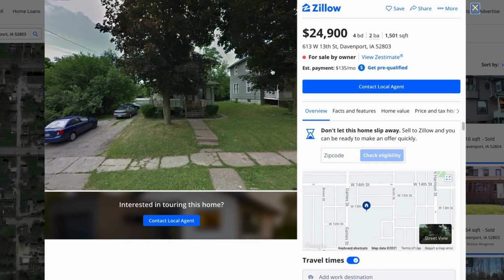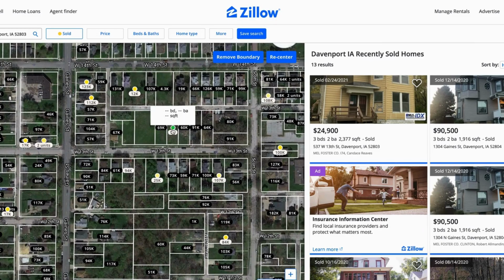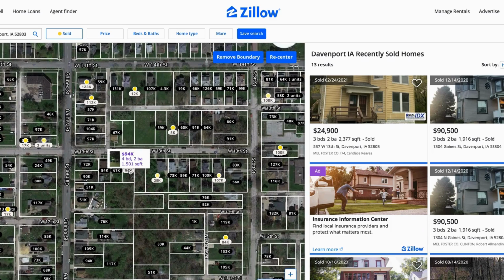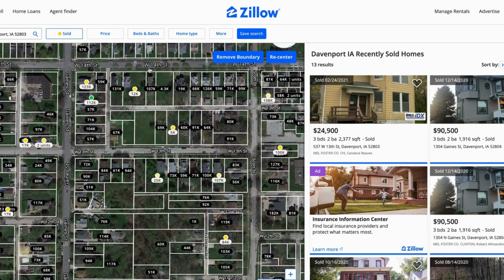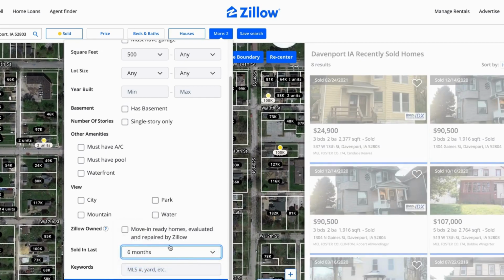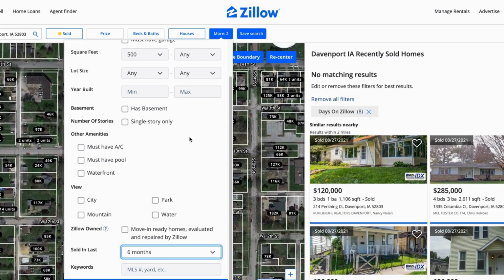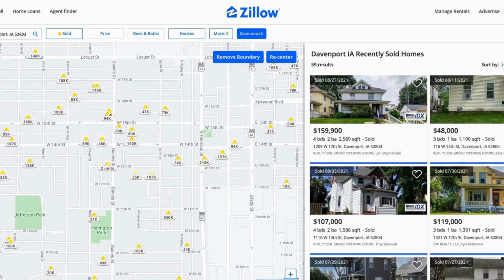How to Find Retail Comps using Zillow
In this video, you'll learn how to find retail coms using Zillow.